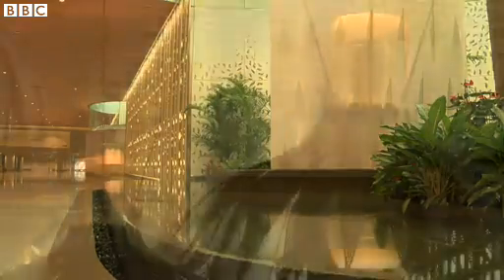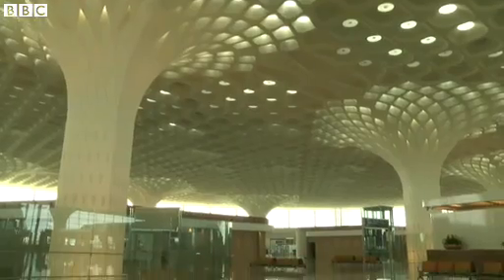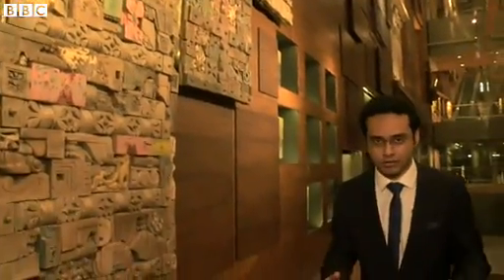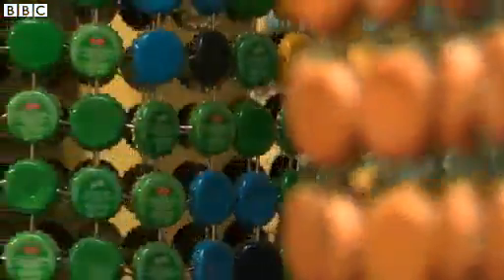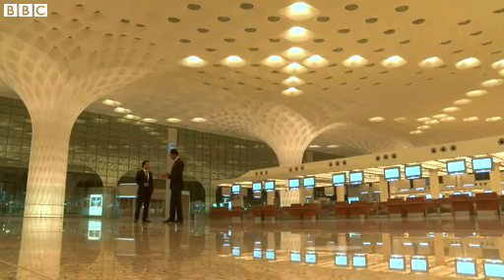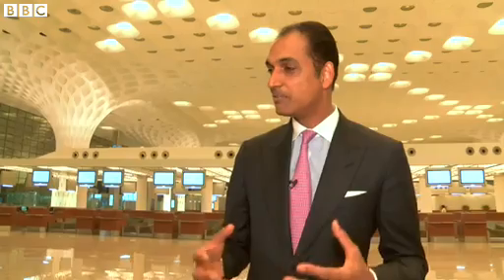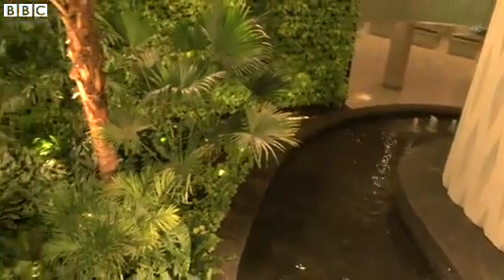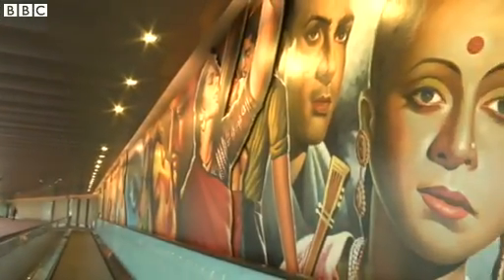BBC News Mumbai airport terminal inspired by 'dancing peacock'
Mumbai airport terminal inspired by 'dancing peacock'